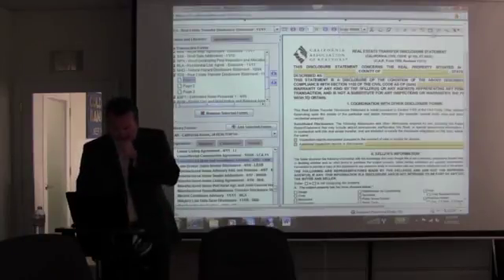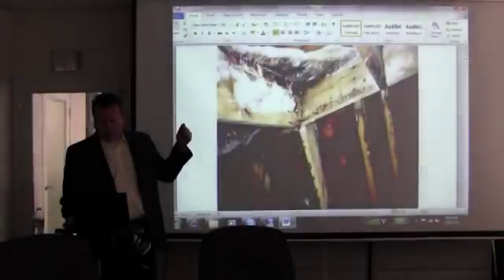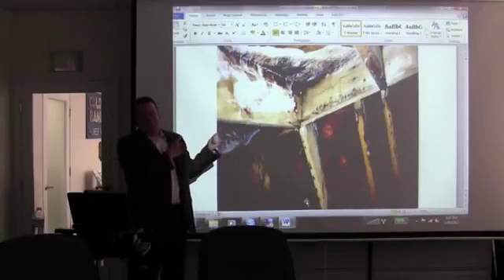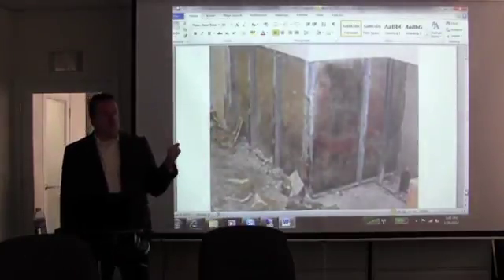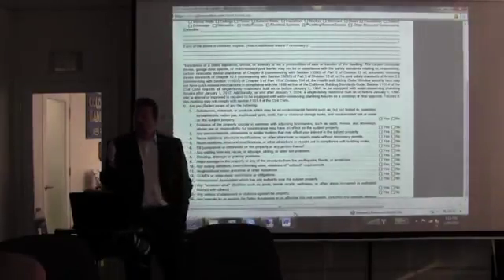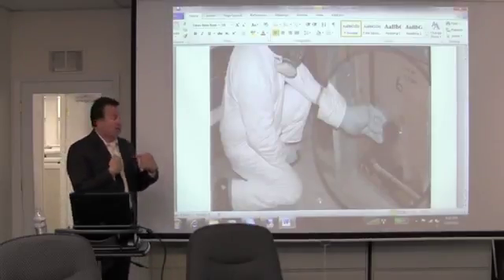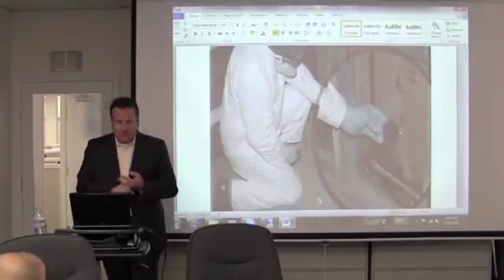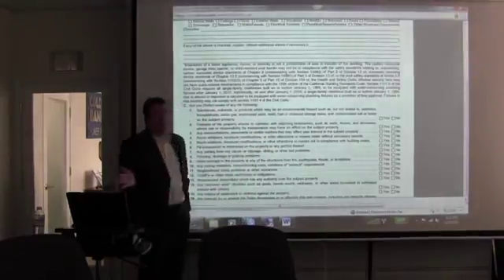Live In House Training! Disclosures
Lance Live Training, Disclosures (continued) 6/20/2017.